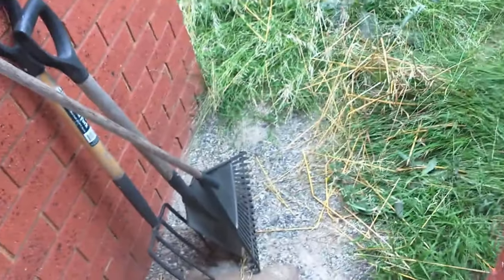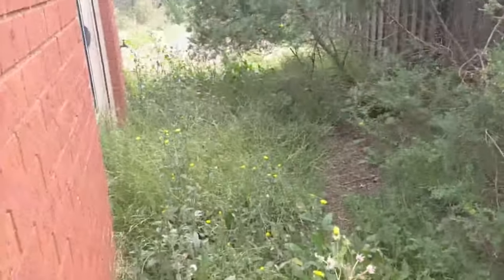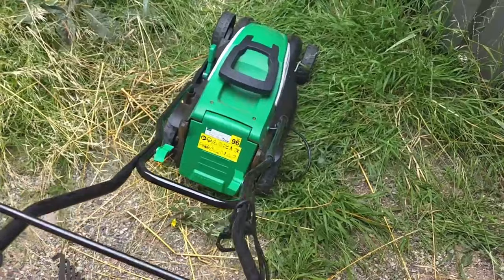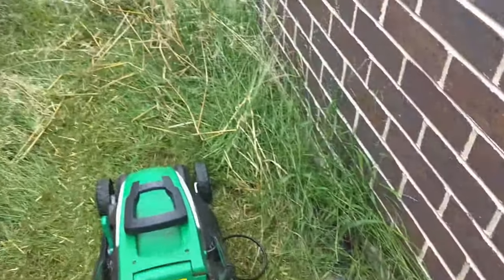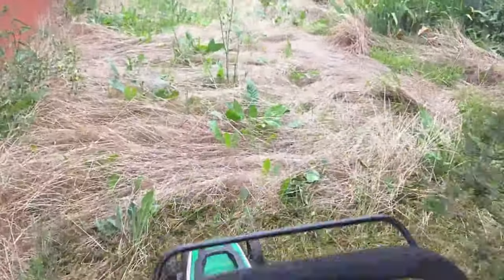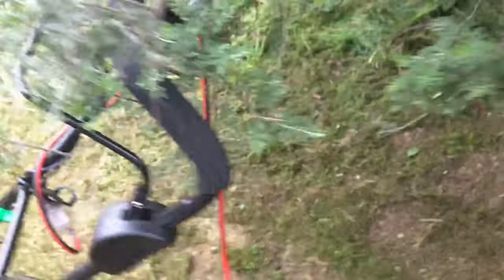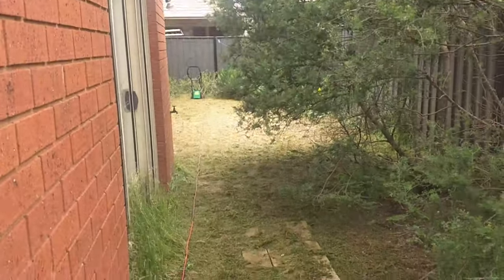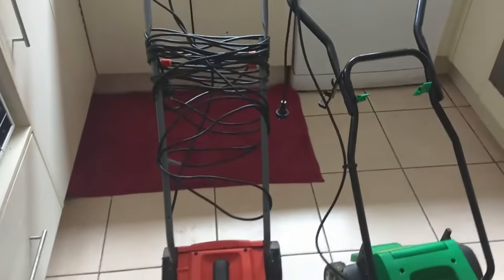ALDI Gardenline 1600W Electric Mower Review - Lazy Uploader